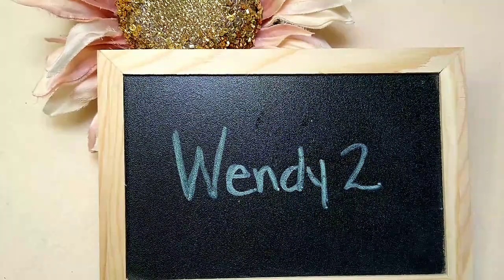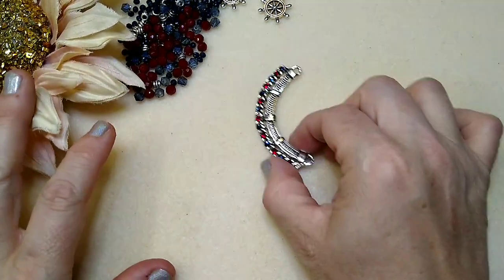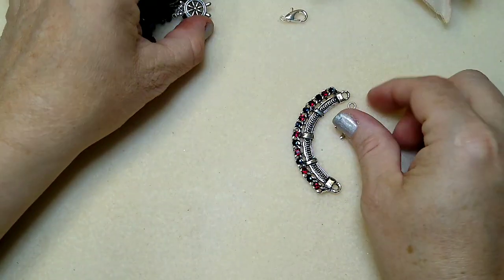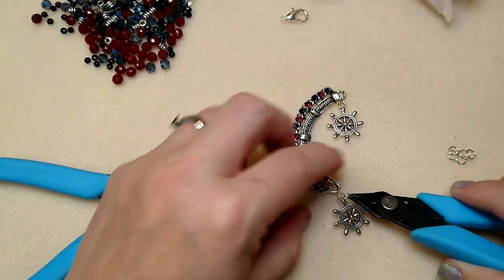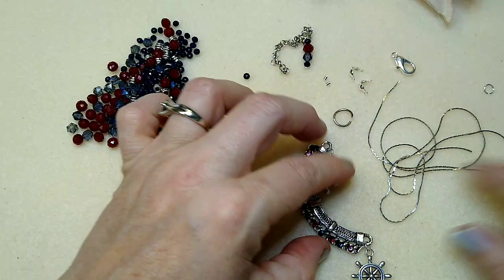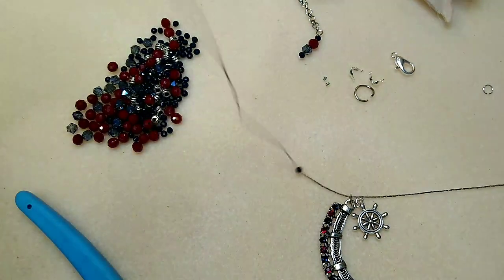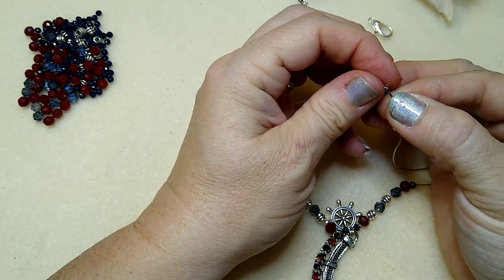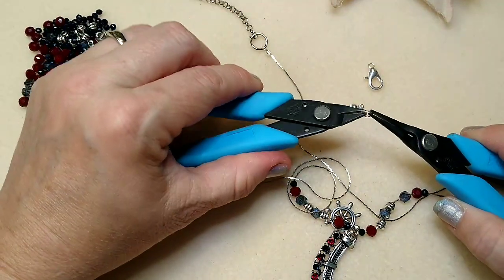Necklace Tutorial using Bargain Bead Box June 2021, Navigator!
To purchase Coreana Chain and many other unique beading products, Please visit my